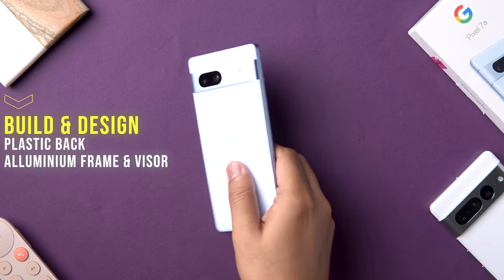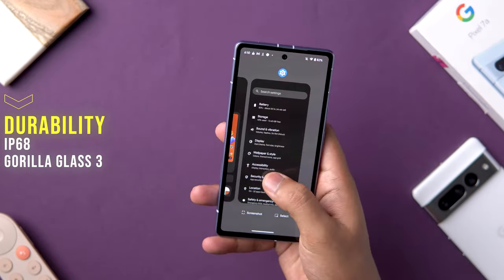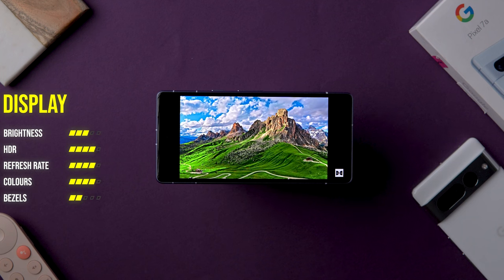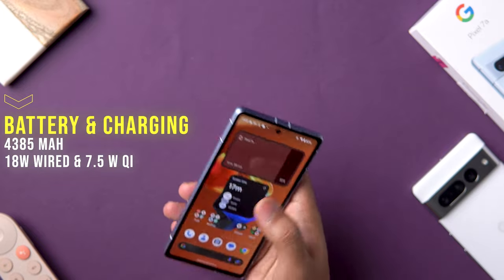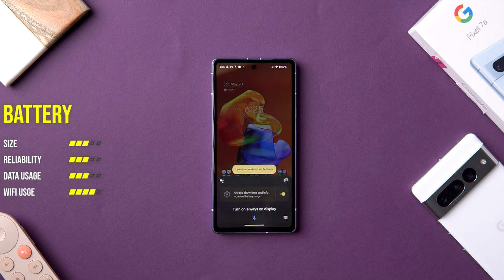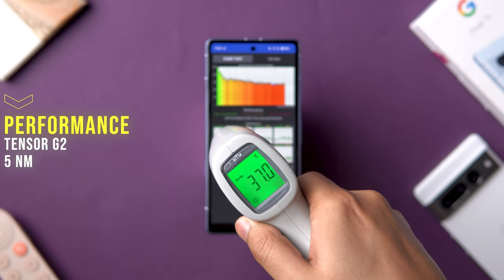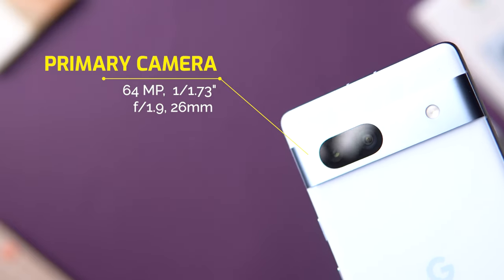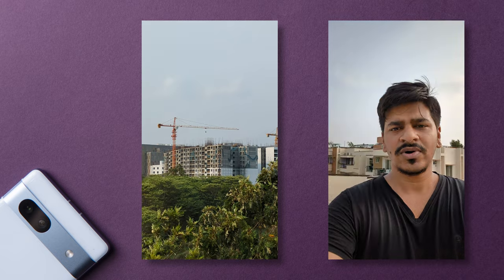Google Pixel 7a Full Review: Worth The Price?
I used the Pixel 7a for over a week and here is my full review around the same.

There is a lot to like about this phone especially the form factor & google goodies in the software as well as camera. All the camera sensors get an upgrade from the Pixel 6a & it shows in the results.

Accessories:
Spigen Thin Fit for Pixel 6a
Spigen Thin Fit for Pixel 7a
Tempered Glass for Pixel 7a

Chapters:
0:00 Intro 🙋‍♂️
0:43 Build Quality & Design 🔨
1:50 Display Quality 📱
2:44 Biometrics (Fingerprint & Face Unlock) 🔓
3:30 Speakers 🔊
4:00 Battery & Charging 🔋🪫
6:18 Performance ft. Tensor G2⚡
7:45 Pixel Software Experience📲
10:12 Camera Upgrades!📸
11:24 Camera Performance 📸
12:08 Video Performance 📹
12:24 Verdict 📈

Screen size: 6.1-inch OLED (2400 x 1080, 429ppi)
Refresh rate: 90Hz
CPU: Tensor G2
RAM: 8GB
Storage / Expandable: 128GB / No
Rear cameras: 64MP (f/1.89) main; 13MP (f/2.2)
Front camera: 13MP (f/2.2)
Battery size: 4,385 mAh
Wired charging speed: 18W
Wireless charging: 7.5W
Size:6 x 2.8 x 0.4 inches / 152 x 72.9 x 9.0 mm
Weight: 193.5 grams
Colors: Charcoal, Sea, Snow